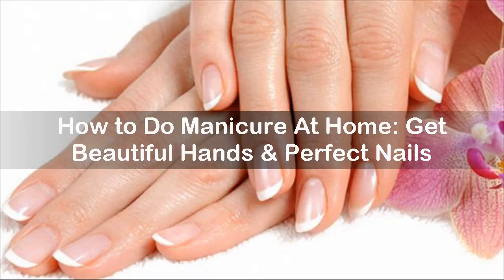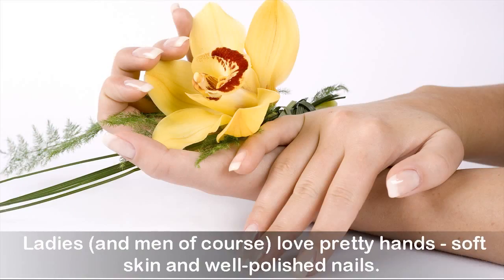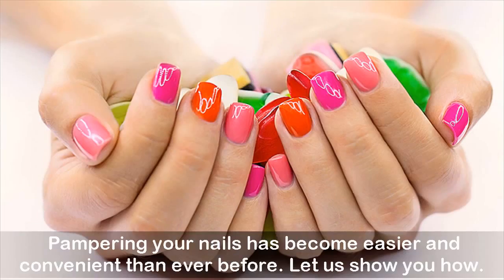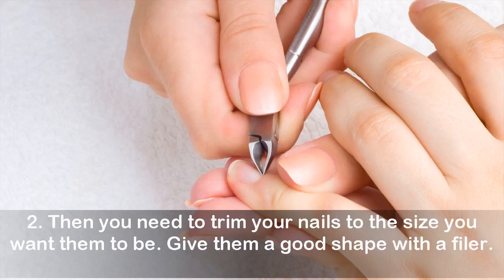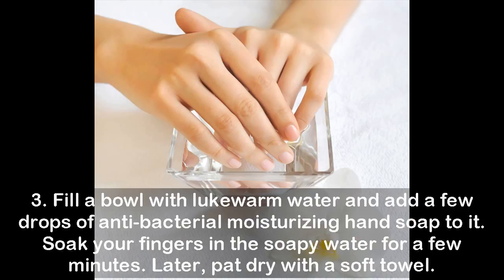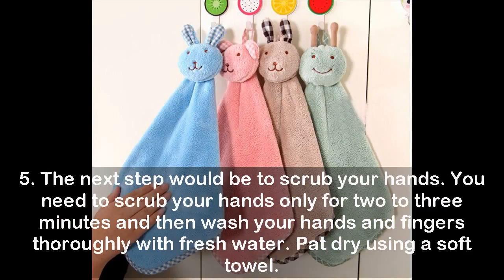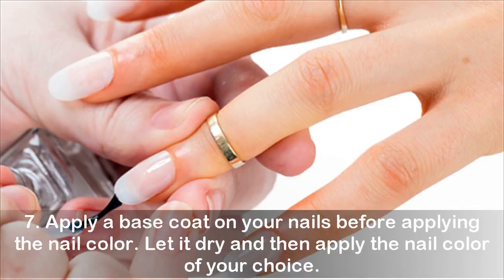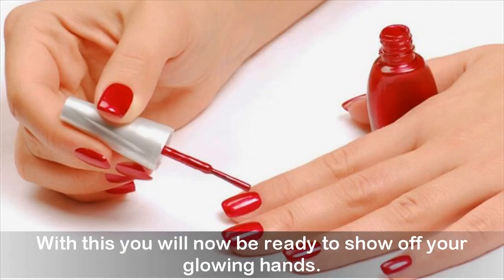How to Do Manicure At Home: Get Beautiful Hands